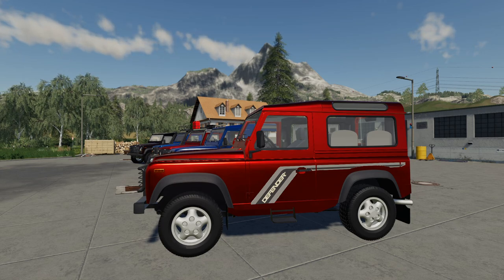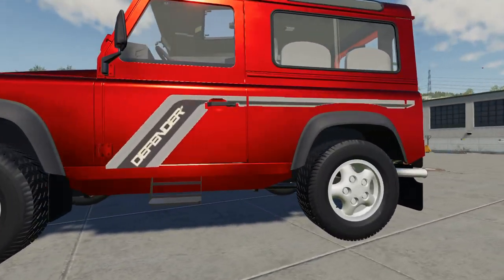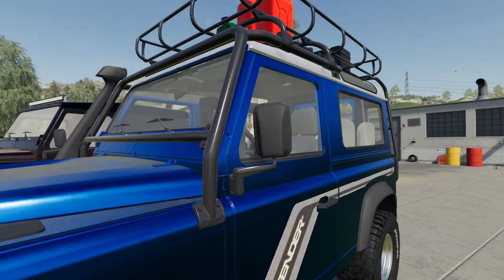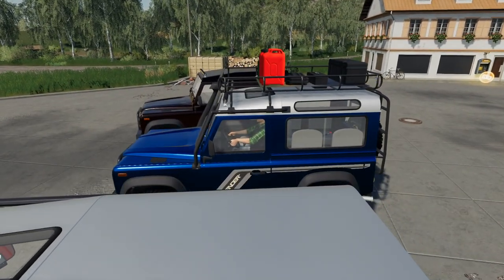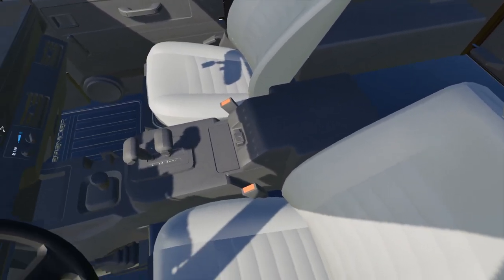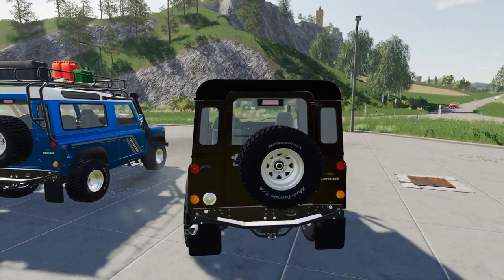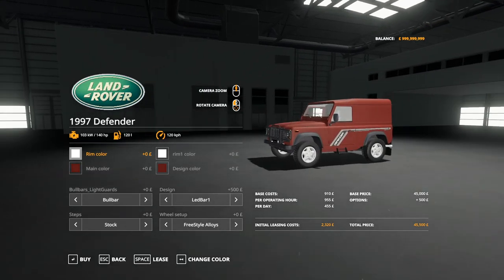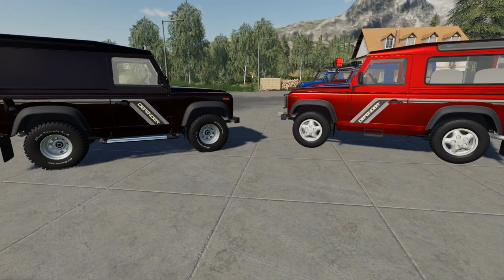Land Rover Defender 90 - Farming Simulator 19 Mod Review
We're taking a look at this Defender 90 in today's video, it's not without it's problems as we'll see but it is still a very usable mod in the game.

System Specs:

32gb Corsair Vengeance RGB RAM